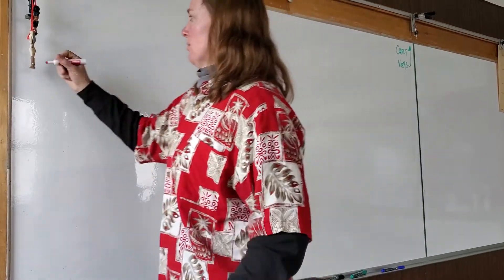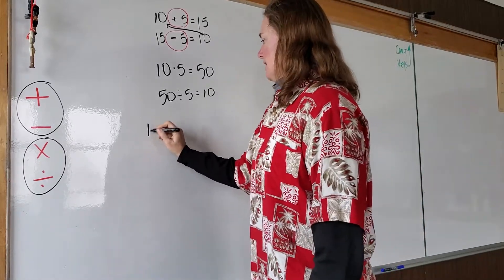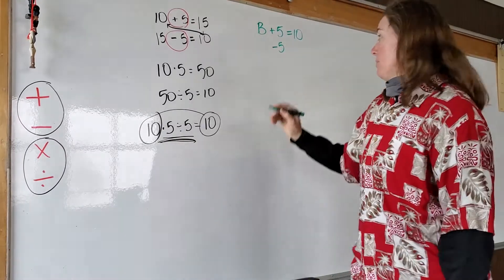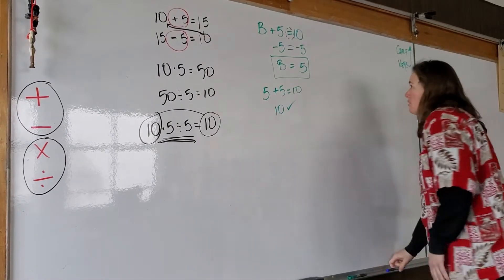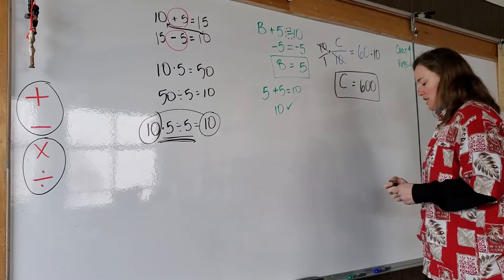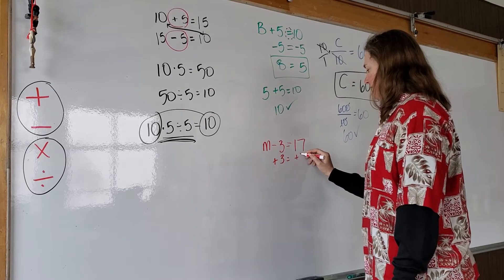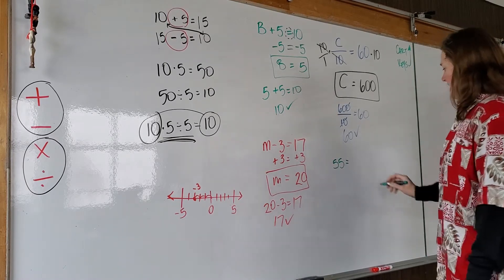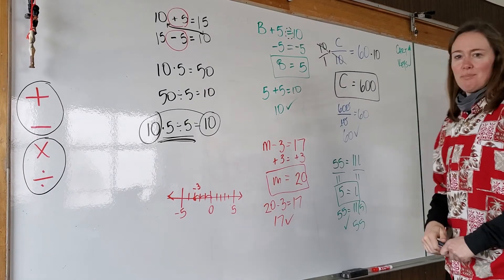Inverse Operations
For Algebra #1 grid box 3L.